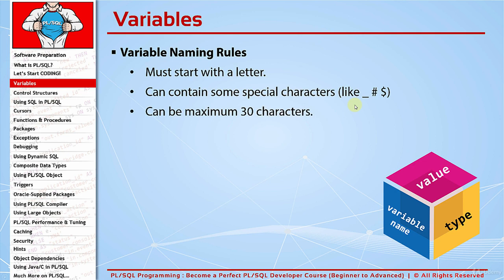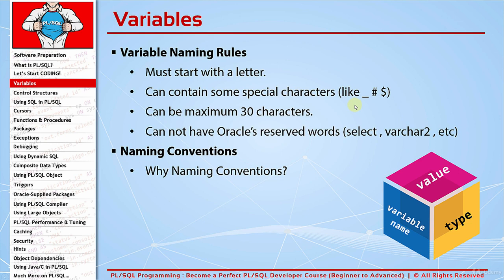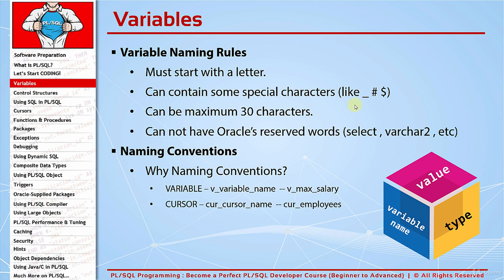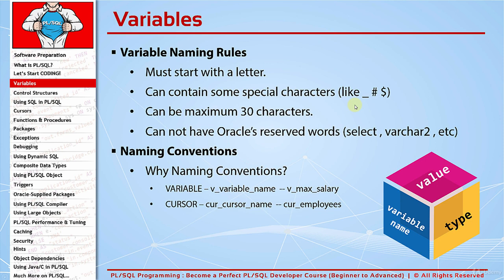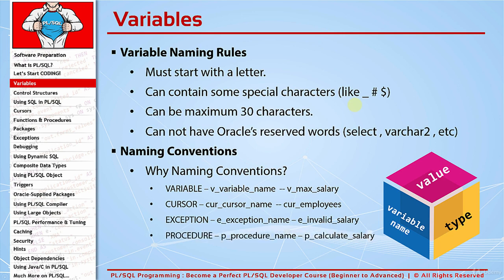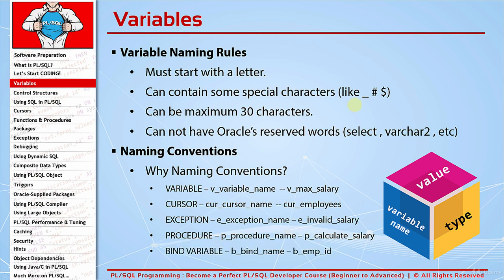Naming Rules & Naming Conventions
PL/SQL: Beginner to Advanced - Become a Perfect PL/SQL Developer
Anything you need for PL/SQL Programming with Real-World Examples. A Full-Real Guide to Make You a Real PL/SQL Developer